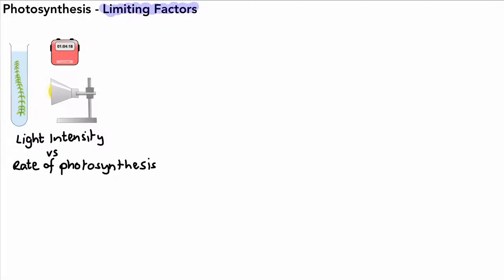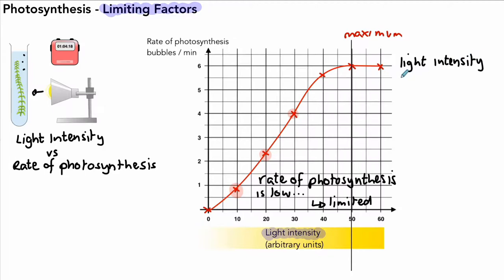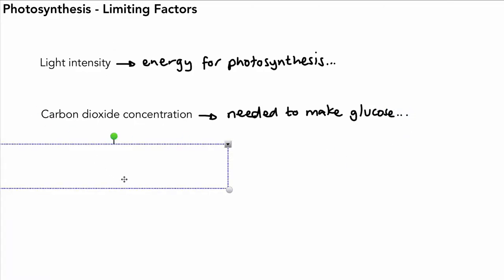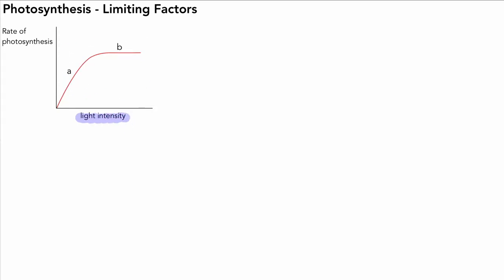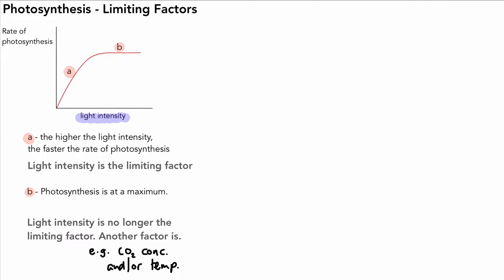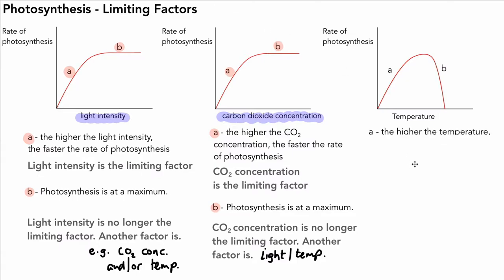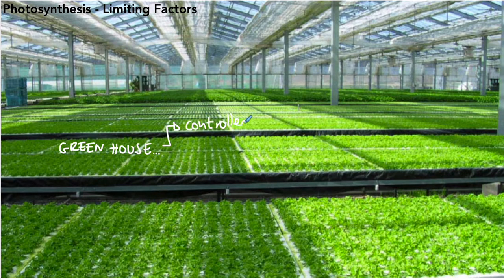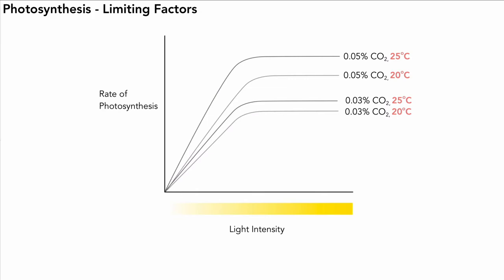Limiting Factors in Photosynthesis for AQA 9-1 GCSE Biology and Trilogy (Combined Science)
Here we explain the effects of temperature, light intensity, carbon dioxide concentration, and the amount of chlorophyll on the rate of photosynthesis.